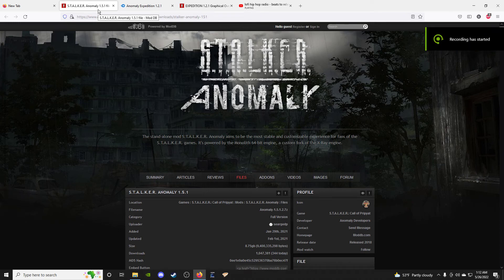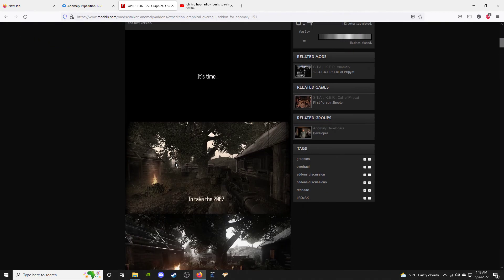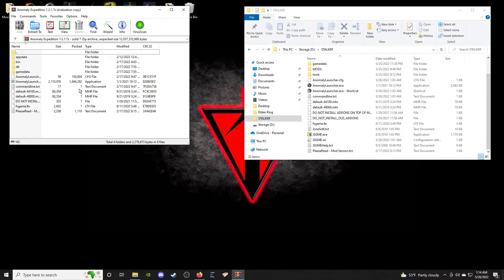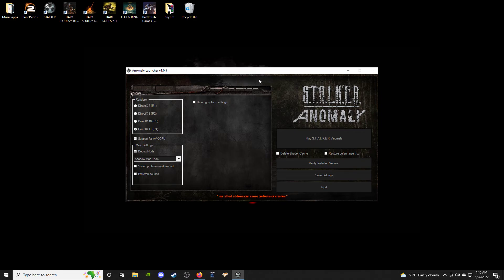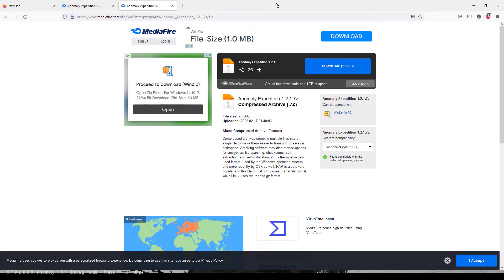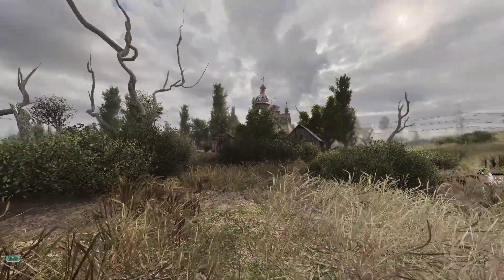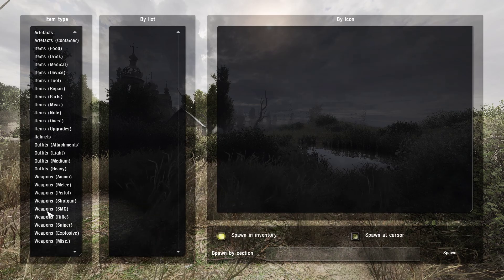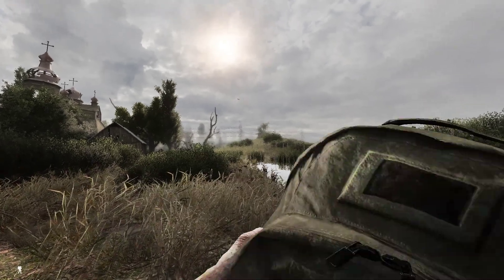How To Install Stalker Expedition Mod(2022)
A quick Guide on how to install stalker expedition mod over anomaly!super simple,and completely overhauls the game with one simple move!!links down below for your convenience!~(!WARNING THE SAME PROCESS IS APPLICABLE,ALTHOUGH THE CURRENT FILES MAY HAVE BEEN UPDATED!)/ALL LINKS DOWN BELOW ARE CONCURRENT TO THE POSTING OF THIS VIDEO!!(9/26/2022)